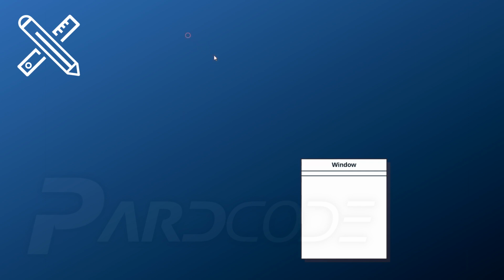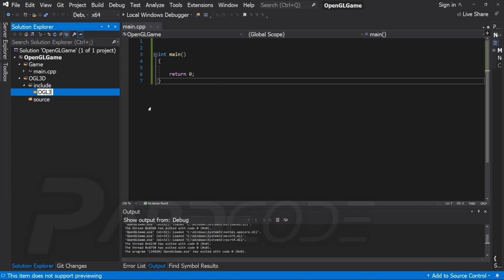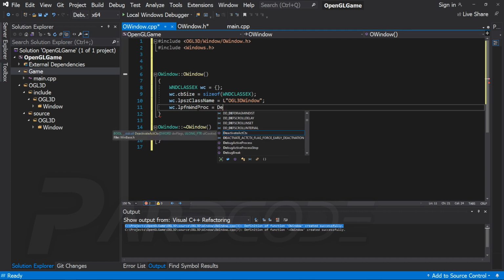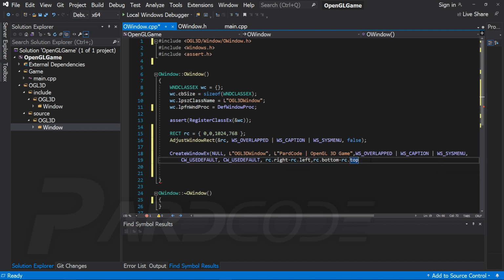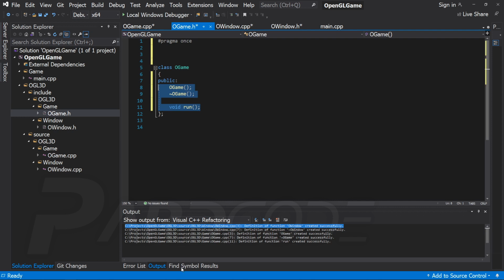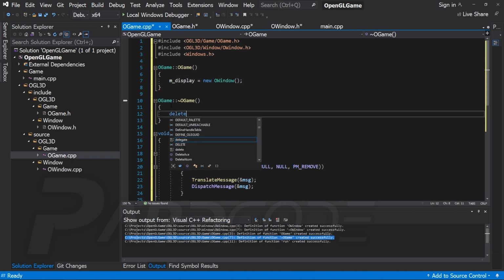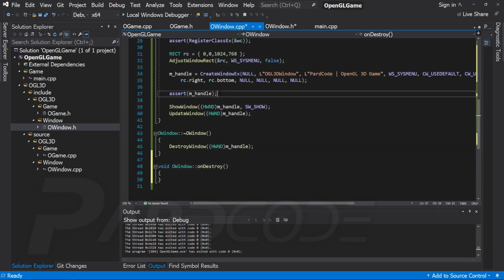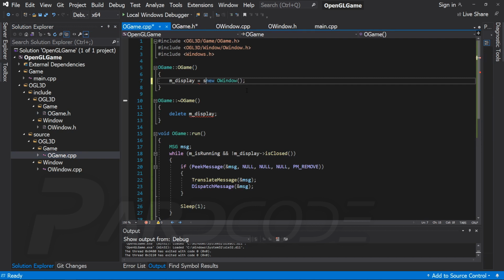C++ OpenGL 3D Game Tutorial 1: Making the Window with Win32 API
DESCRIPTION:
Hello everyone, and welcome to the OpenGL 3D Game Tutorial Series,
a new tutorial series in which we will build a 3D Game in C++ and OpenGL from scratch!
In this first episode we will face the making of the Window of the game! Also we will see how to make the Game Class in order to manage all the components of our game, like the Window itself and the OpenGL Engine!

Chapters:
0:00 Intro - More Info at
0:35 Requirements
1:11 Design
2:41 Implementation
9:33 WARNING: Don't add the assert macro. More info in the pinned comment.
9:50 Implementation
20:19 First appearence of the Window
20:40 Implementation
27:06 Final Result
27:13 End